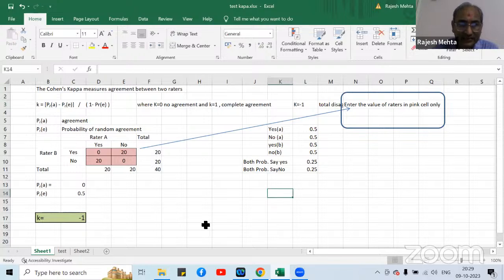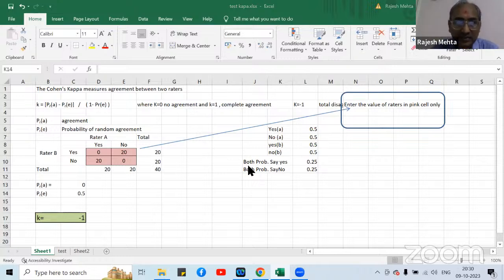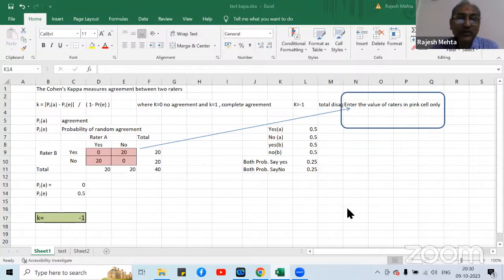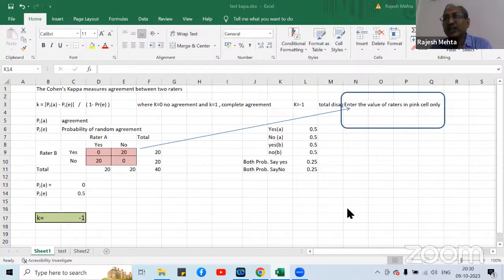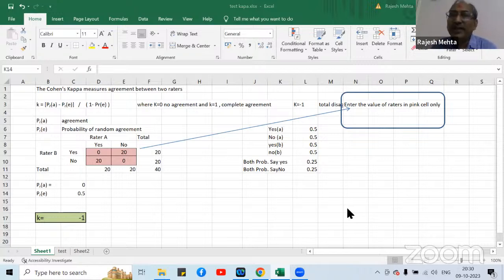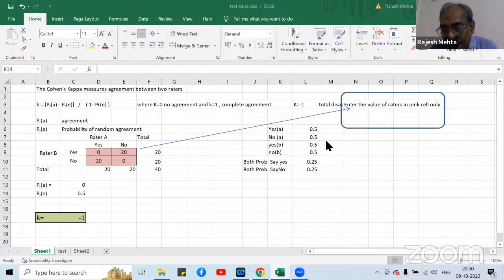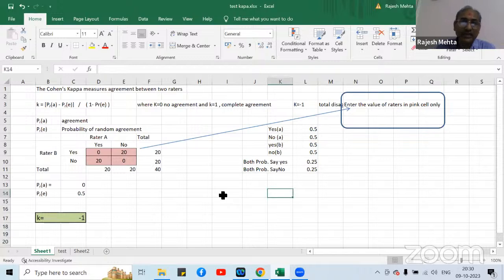Session 7 - Non Parametric Test | Kruskal Wallis Test - Dr Rajesh Mehta